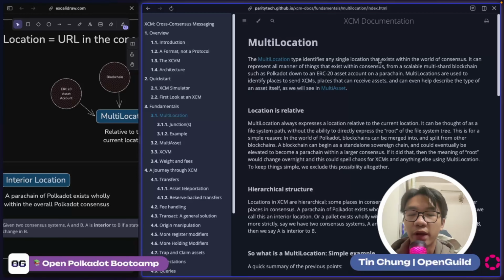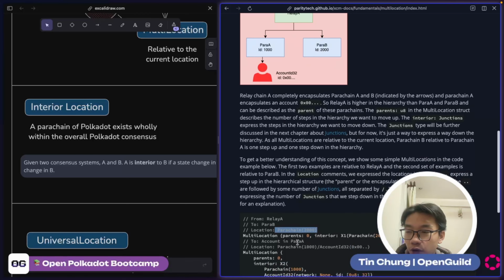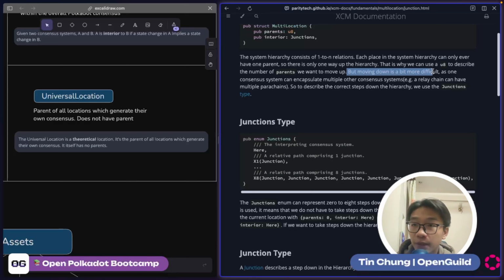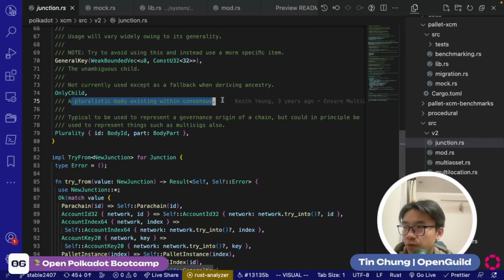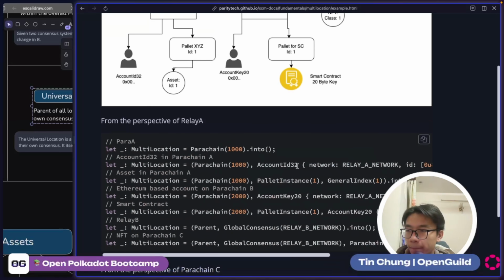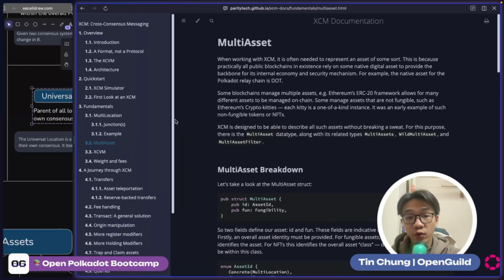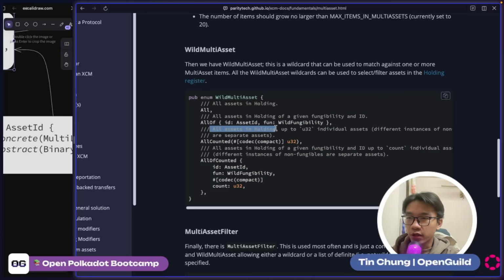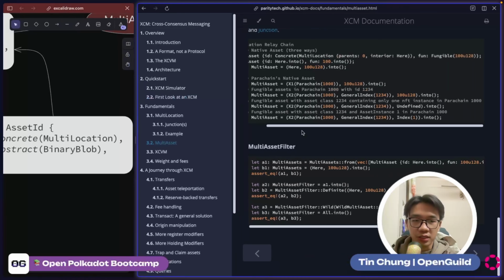Section 10 (Part 2): XCM Fundamentals with Locations & Assets | Open Polkadot Bootcamp